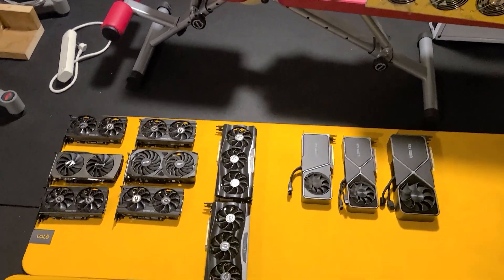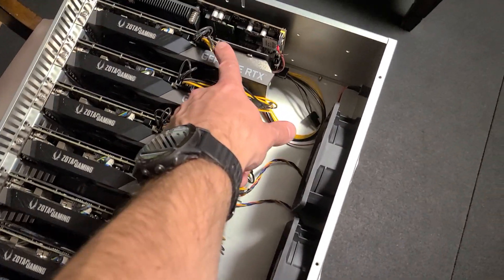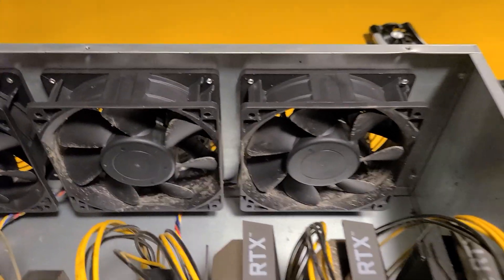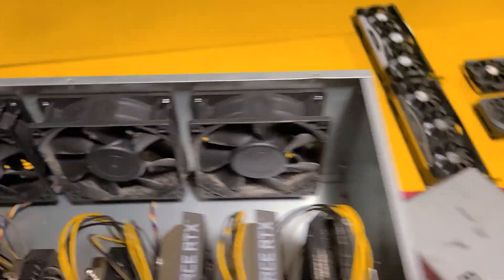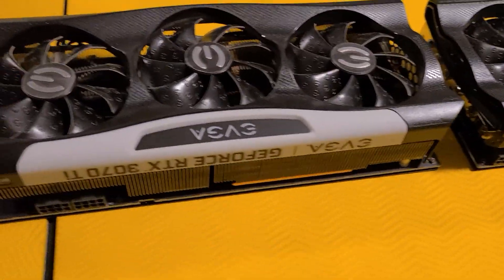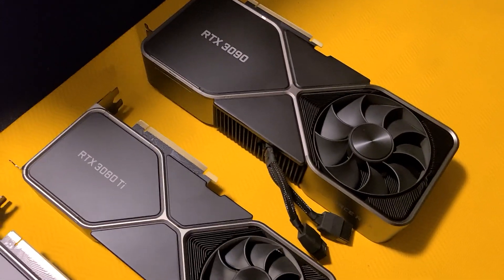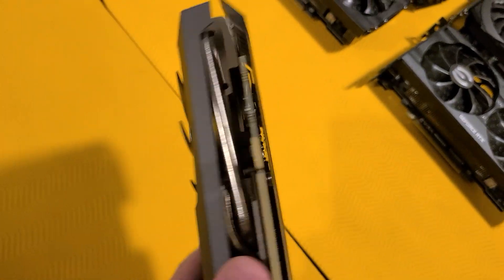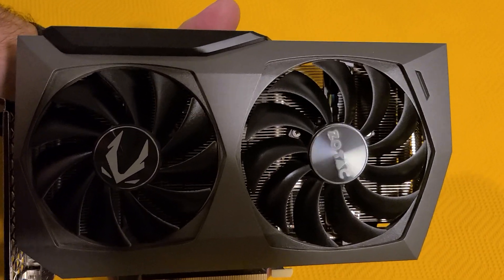Rebuilding all my Crypto Mining rigs to make them more efficient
Doing nearly a full tear down on almost all of my rigs to make them more efficient and easier to use on HiveOS and SMOS. Consolidating most of the card types the best I can. Getting all my server cases to as close to 1100 watts each as possible, upping the power on some 2400watt server PSU open air cases.